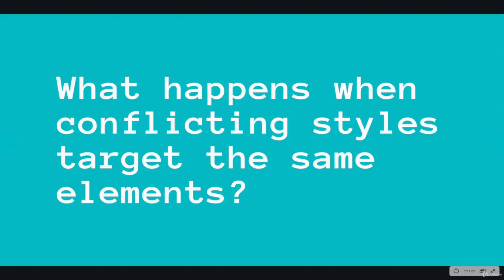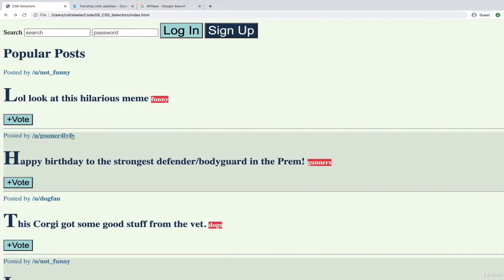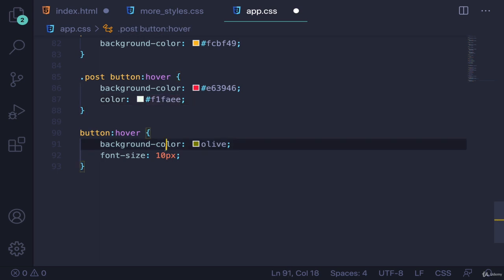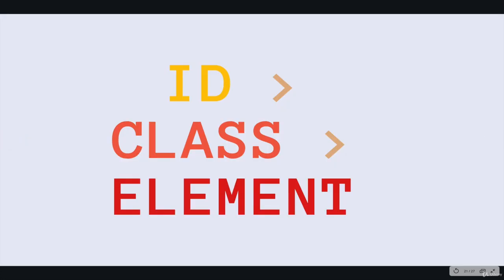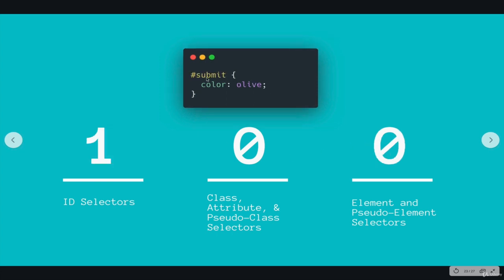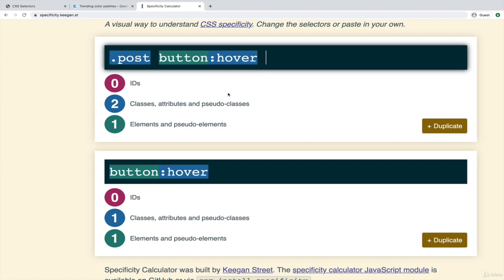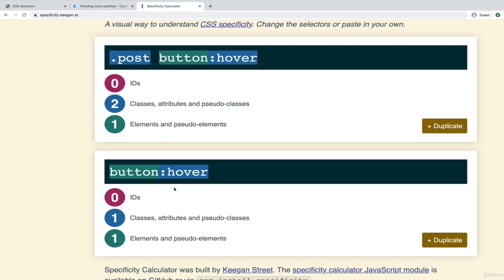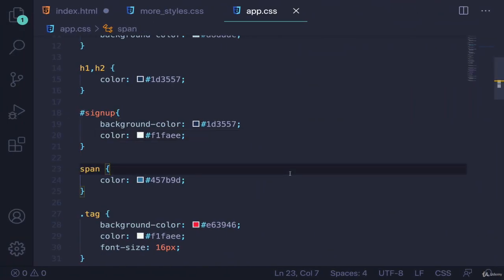63 What is CSS Specificity | Full Web Development Course 2024